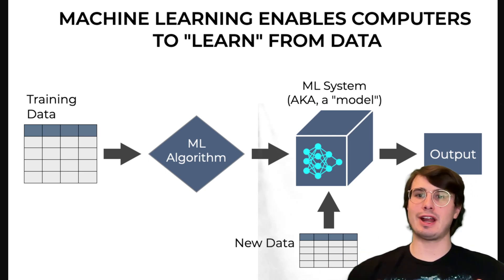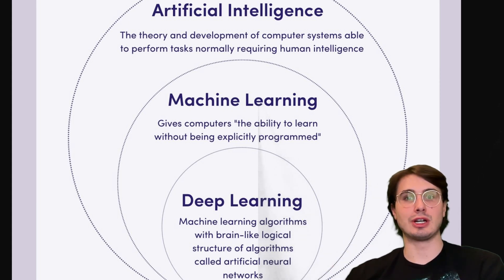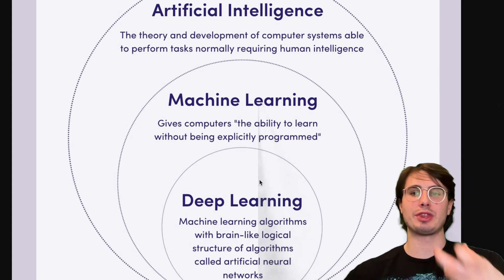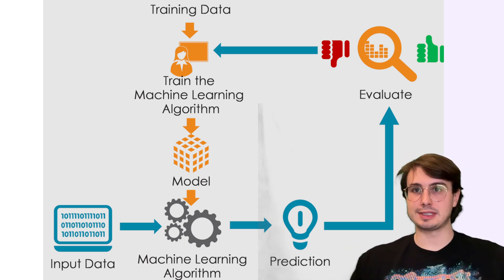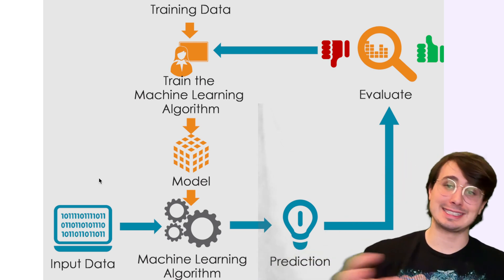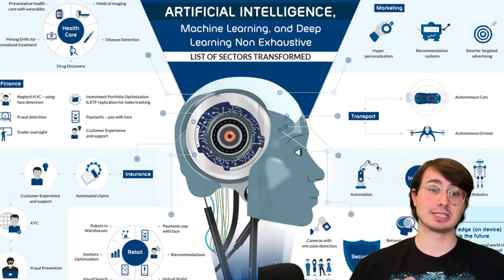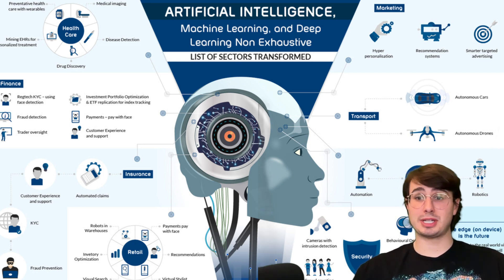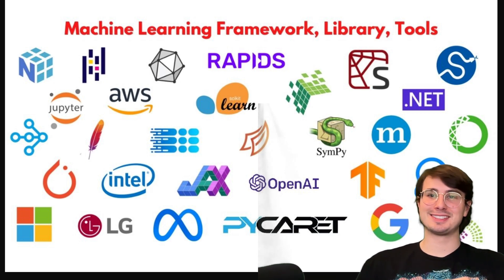Machine Learning Explained for Beginners! Machine Learning 101!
In this video, I'll teach you all the basics of what Machine Learning is, how it works, what it's used for, and what tools you can use to get started with!